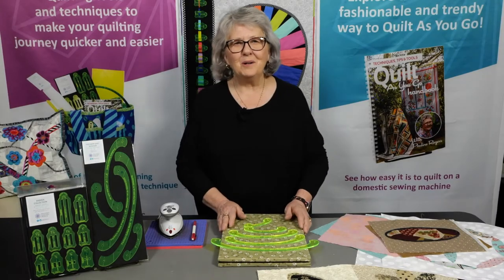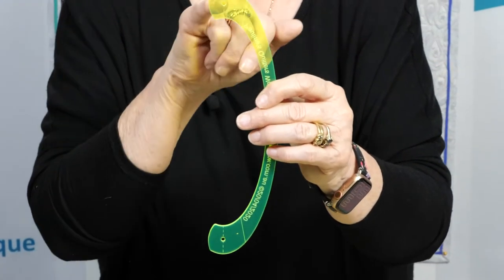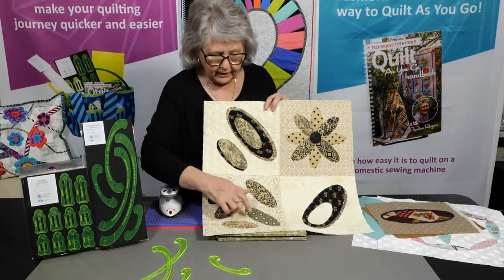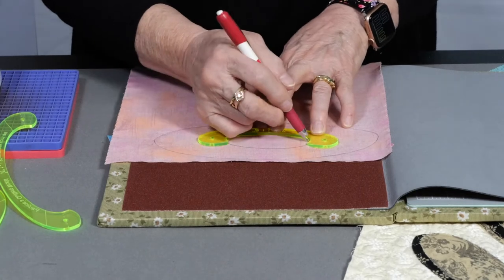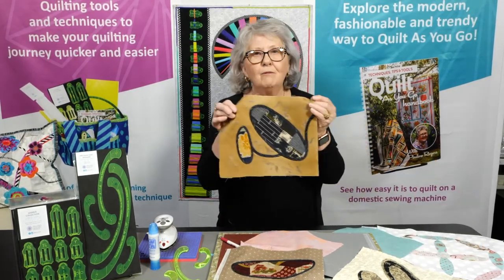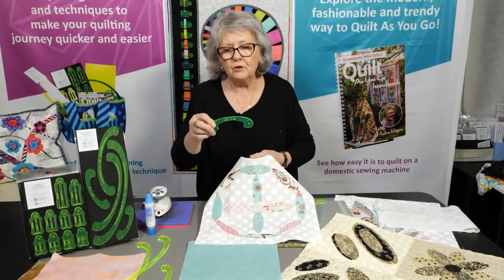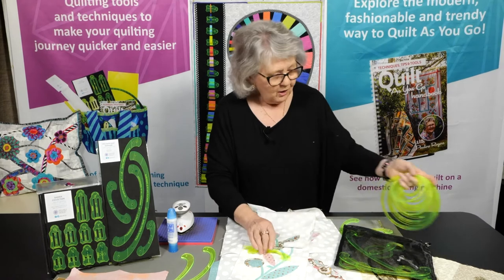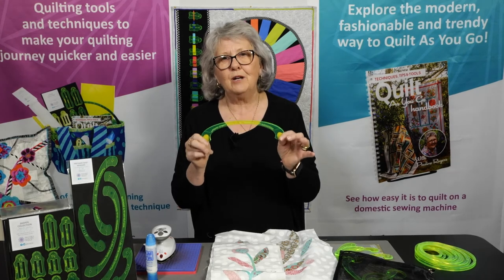How To Create Oval and Almond Shapes for Applique and Quilting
Watch as Pauline shows you how to use our Oval and Mandorla Templates.

The Templates are used to create some interesting designs for applique and quilting, with the one set of five templates making an oval or mandorla (almond) shape in ten different sizes, from 2" up to 12".

You can make flowers, fairies, butterflies, bees - the ideas are only limited by your creativity.

You can purchase the Oval and Mandorla Template on our